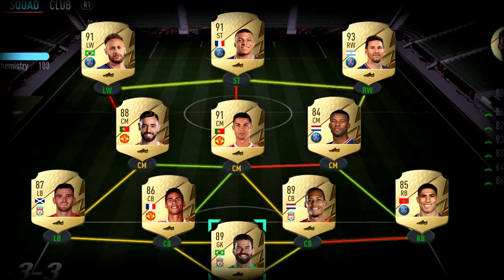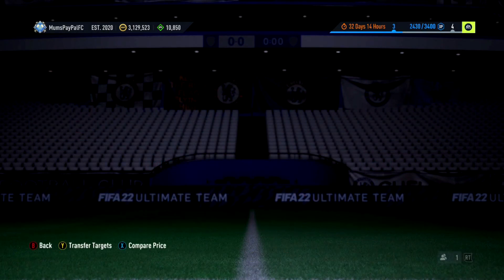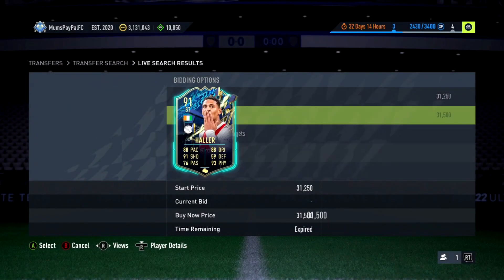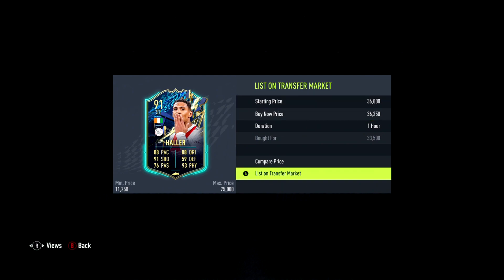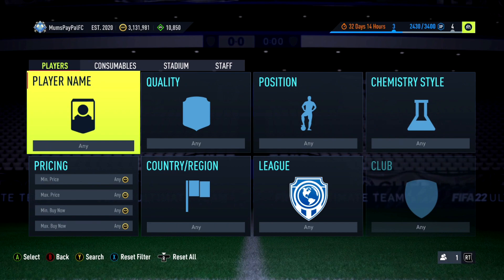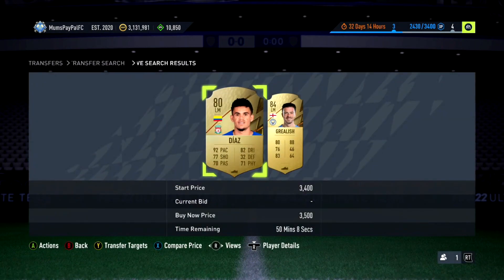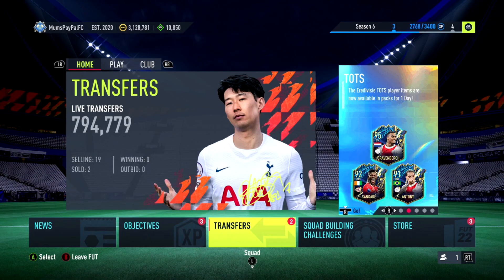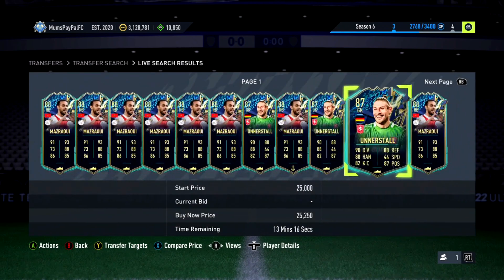Make 200K QUICKLY with these Sniping Filters! 🥶 (FIFA 22 BEST SNIPING FILTERS TO MAKE COINS)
►Enjoy Up to 12%  free coins for every order!

100k every 60 minutes,best players to snipe,best sniping filters fifa 22,best way to make coins in fifa 21,fifa 21,fifa 21 20k every 5 mins,fifa 22 best low budget methods,fifa 22 best sniping to use,tots sniping filters, team of the season sniping filters, team of the season filters fifa 22, how to make coins during tots fifa 22